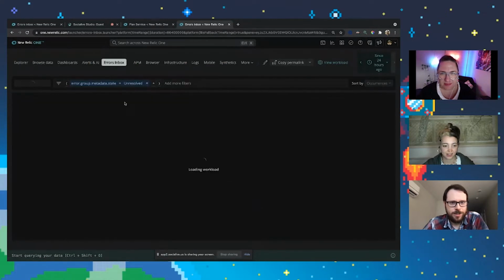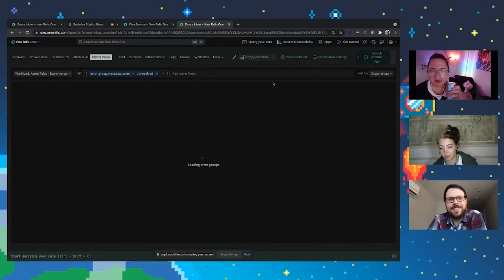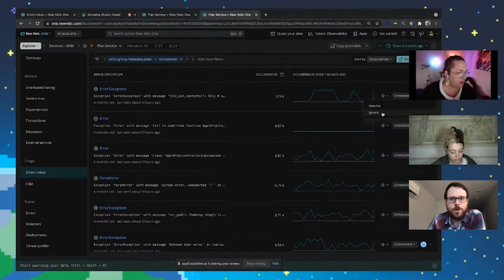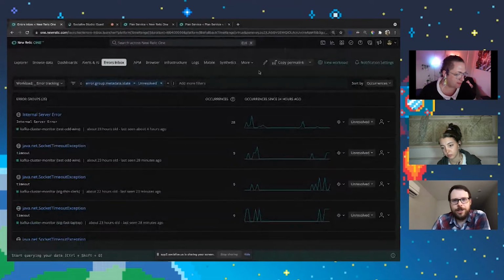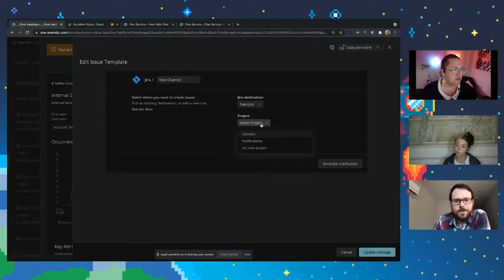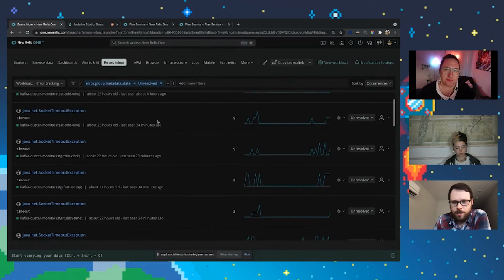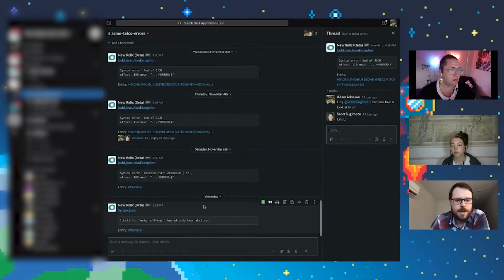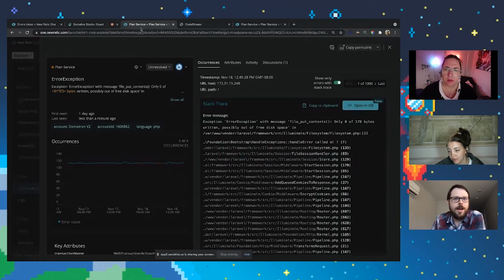Connecting Problems: Errors inbox and Jira Integration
Nočnica talks with Adam Johnson about how we integrate with Jira. Sign up for a free New Relic account

0:00 - Intros
2:55 - Demo
6:00 - Time windows, why 13 months?
13:20 - Creating integrations with errors
21:00 - Team processes
26:00 - O11y for all